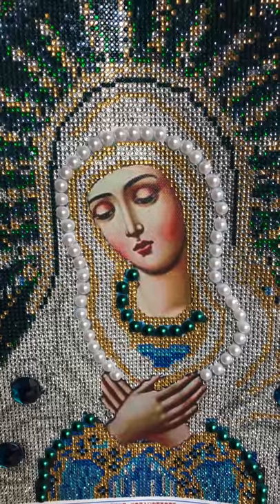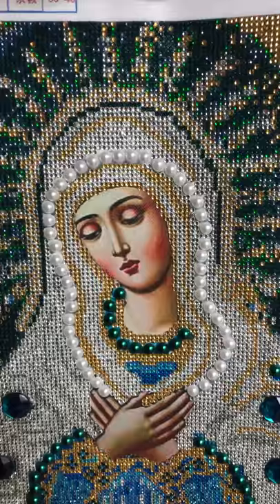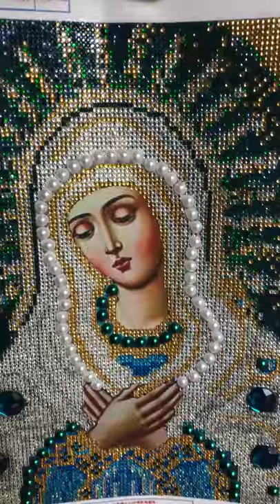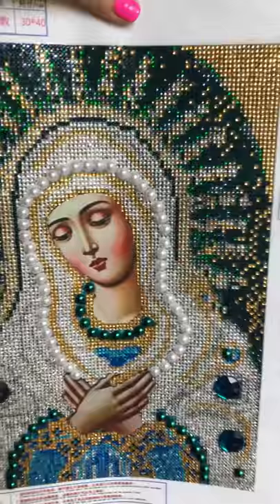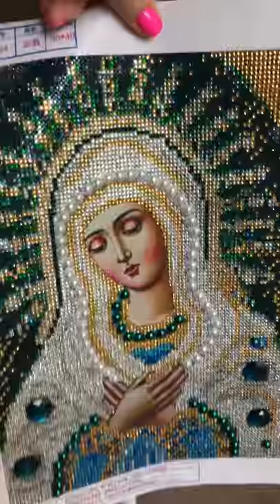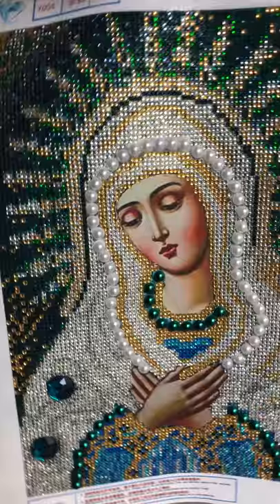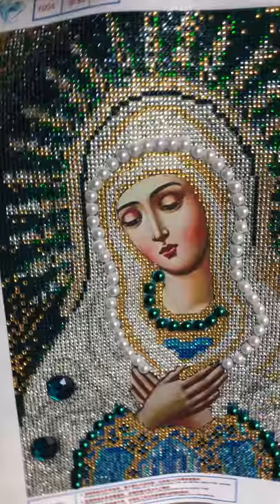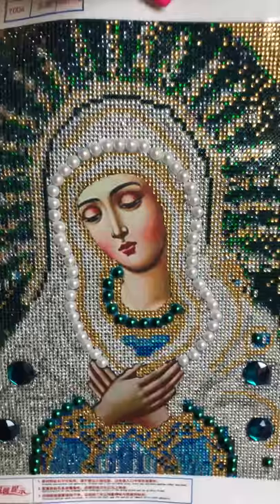Diamond Painting: Completed! “Mary”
“Mary” diamond painting with crystals and gems. 30x40 cm partial from DIYmoonshop.com